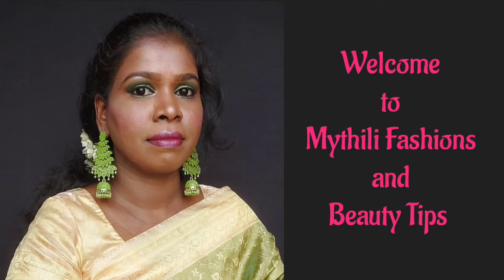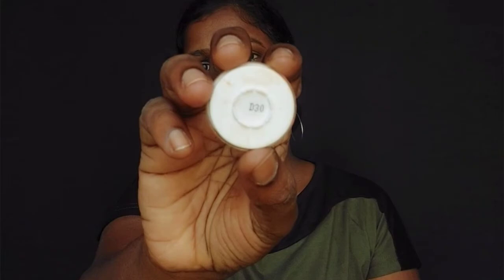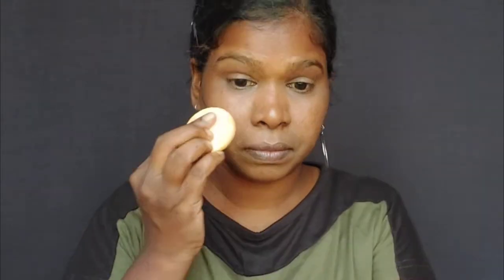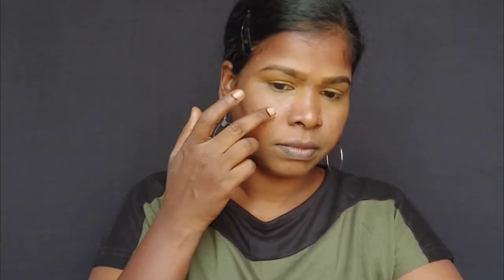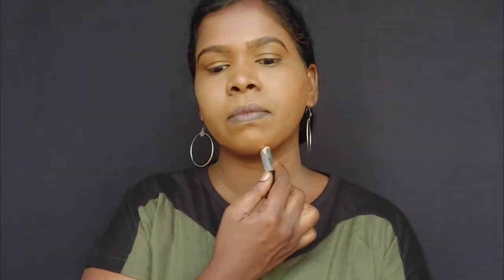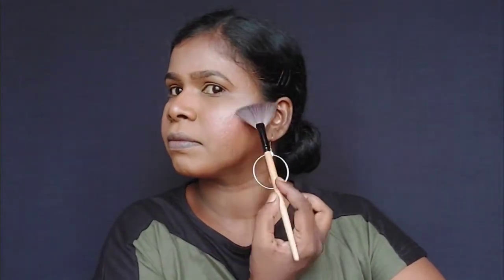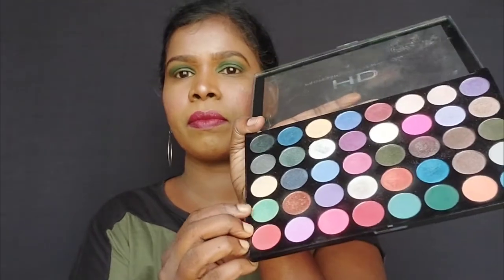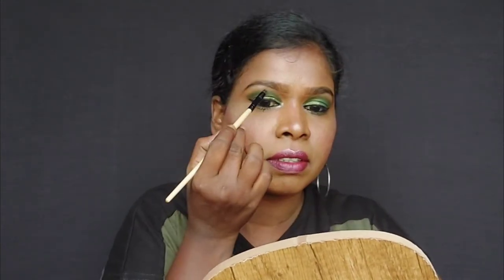Diwali Makeup Look in Tamil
Diwali Makeup Look

Moj : indumadhi_sekar

Indumadhi Sekar